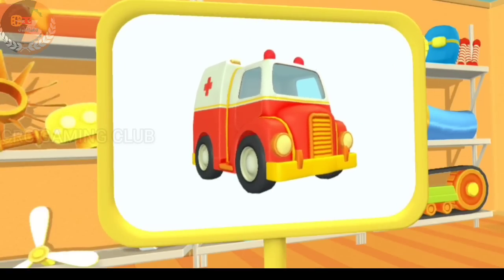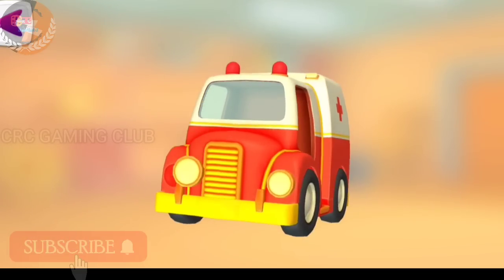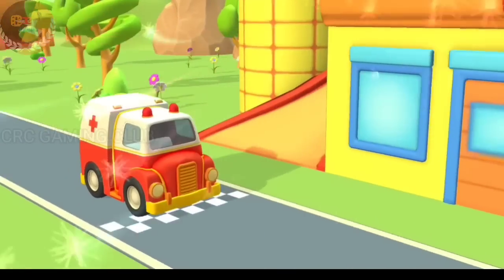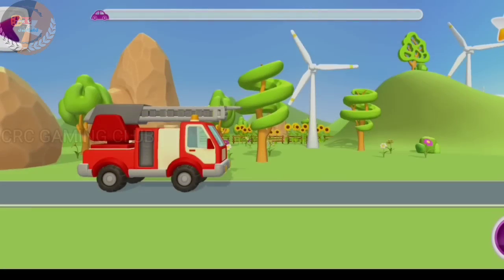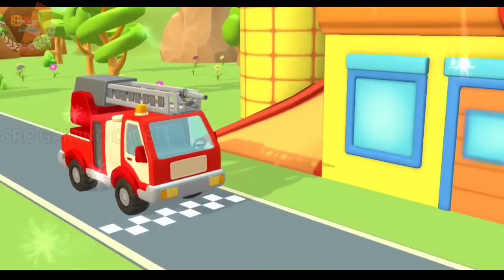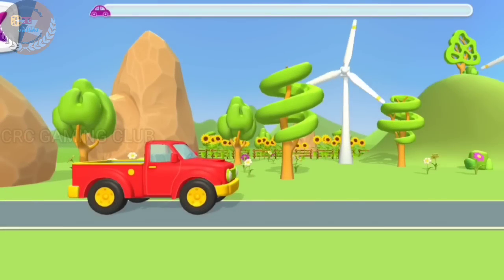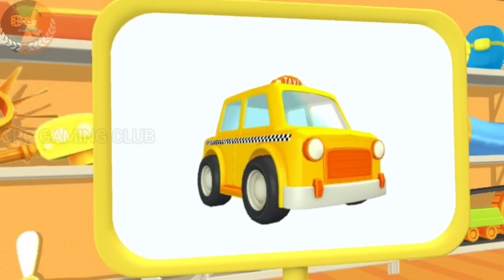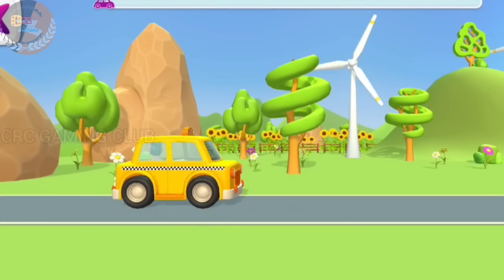leo,s car 🚨 hellfire and helper amazing car 🚗 shape videos cartoon car/gameplay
amazing car
car helper
hellfire car
cartoon car
games car 🚗
CRC Gaming club